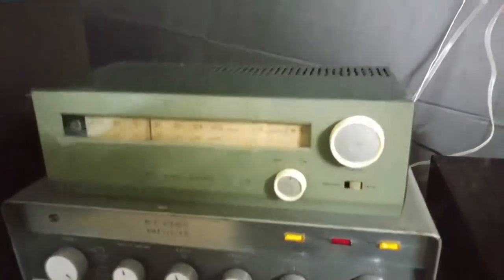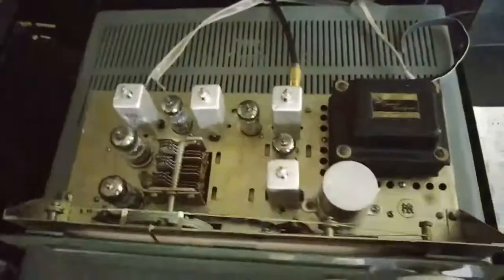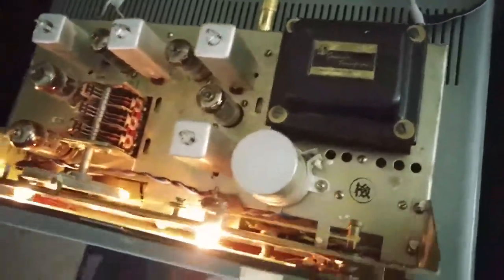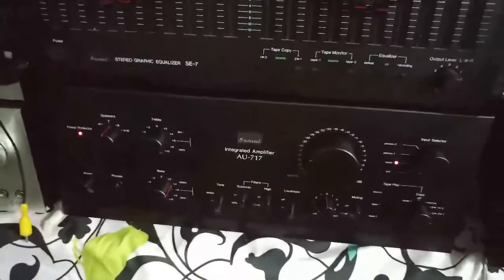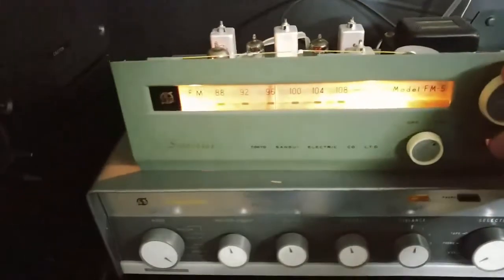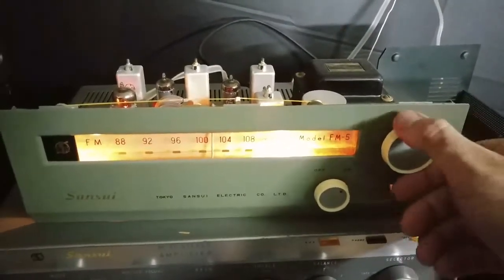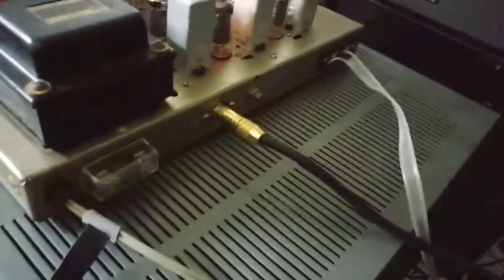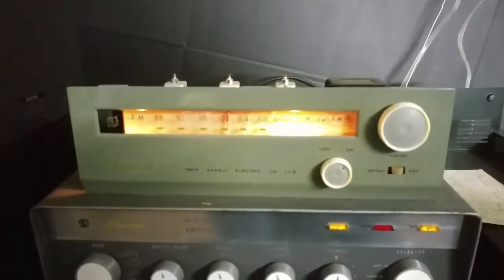Sansui FM-5 Tube Tuner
Link To eBay Listing

We do ship! From Mesa AZ